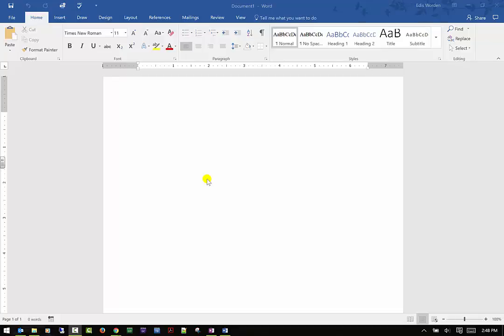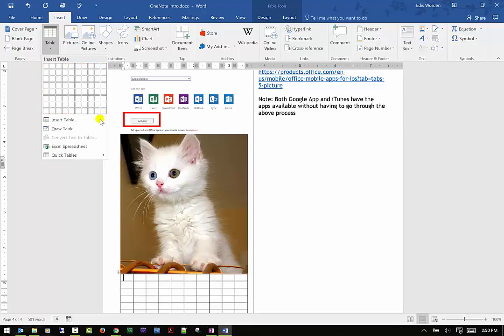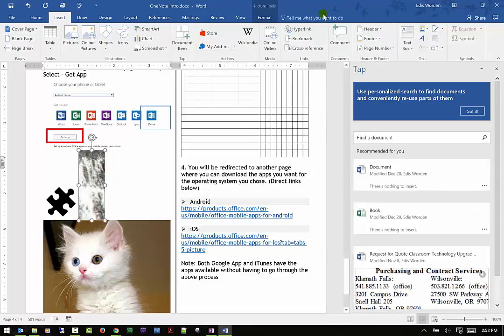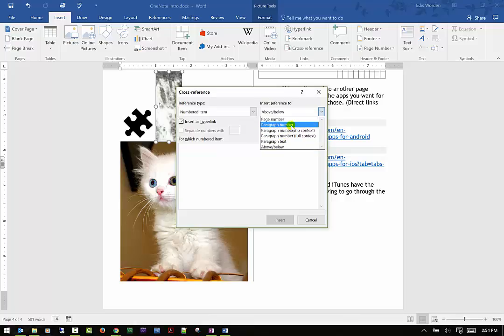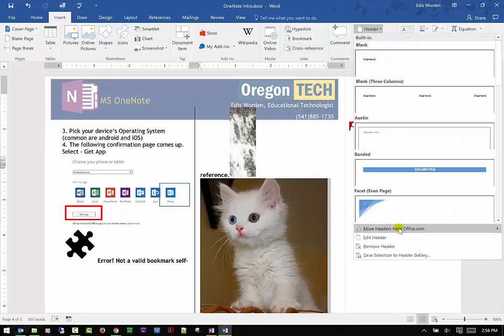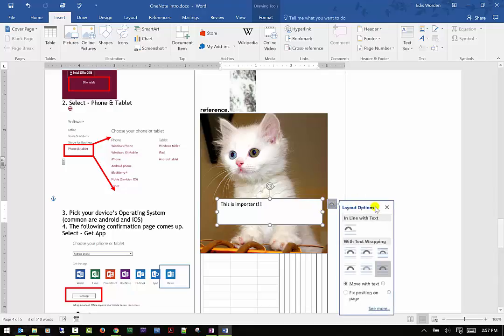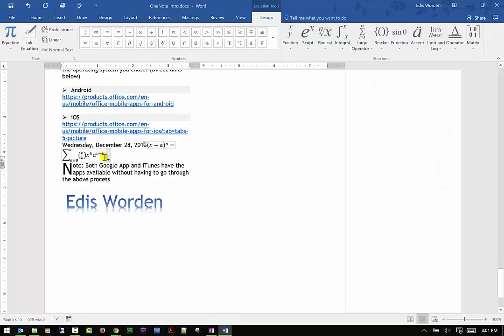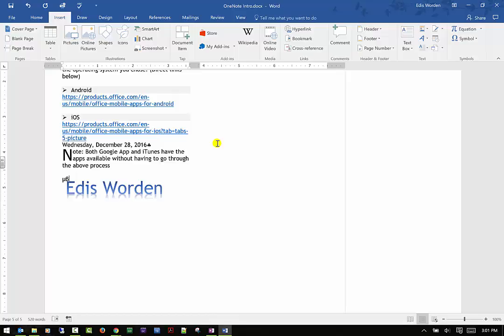MS Word Insert Tab